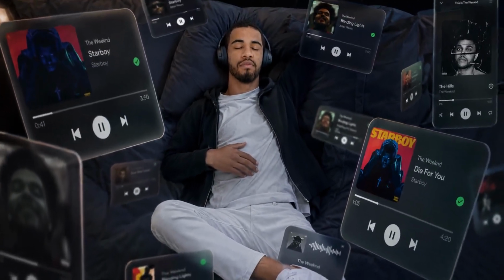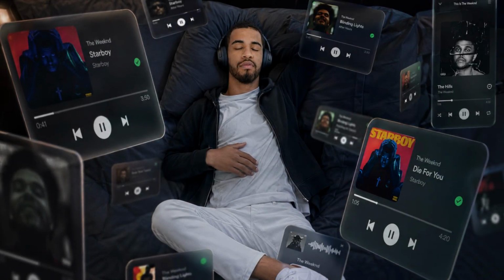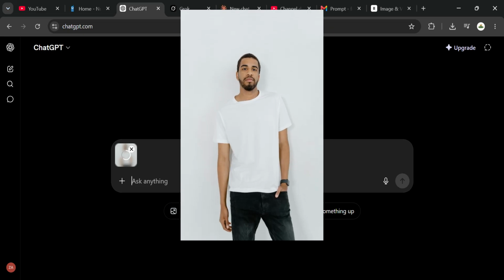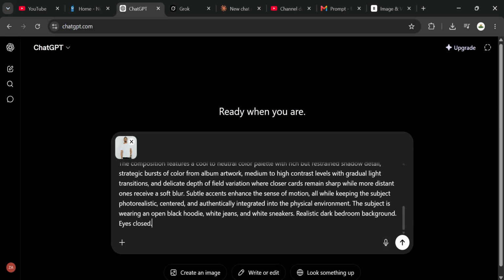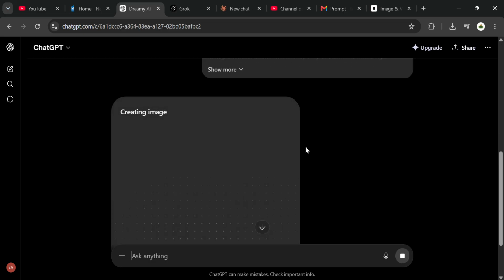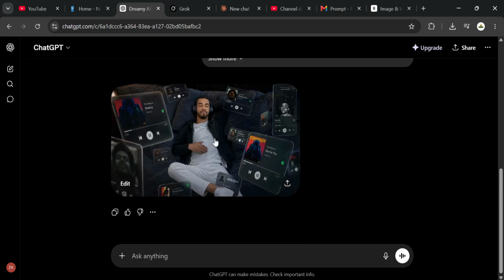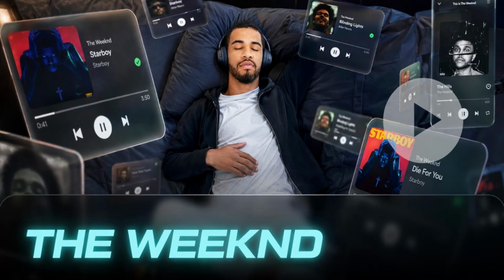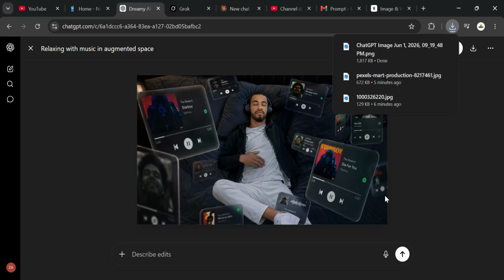Create Mind-Blowing Augmented Reality Poster with ChatGPT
Here's your prompt -

Composition of myself (use the uploaded face with 100 percent facial accuracy, no changes). No extra shine on the face, maintaining my natural skin tone. A dreamy augmented reality visualization with cinematic quality, where numerous Spotify player interface cards float and orbit around the central figure (the person shown wearing the same glasses). I am sleeping in bed, relaxed and calm, with a subtle smile, in a fully 3D spatial composition, wearing over ear headphones. Each music player card is strategically placed at varying distances, some prominently positioned in the foreground and partially covering the subject, while others float behind and to the sides. Use authentic Instagram Reels UI and Music UI Spotify UI elements, including playback progress indicators, and displaying songs by [favorite artist]. All cards feature soft rounded edges with a subtle angular perspective, presenting a translucent frosted glass aesthetic that emits a gentle diffused edge glow with measured cinematic light bloom that organically interacts with the ambient lighting of the scene. The composition features a cool to neutral color palette with rich but restrained shadow detail, strategic bursts of color from album artwork, medium to high contrast levels with gradual light transitions, and delicate depth of field variation where closer cards remain sharp while more distant ones receive a soft blur. Subtle accents enhance the sense of motion, all while keeping the subject photorealistic, centered, and authentically integrated into the physical environment. The subject is wearing an open black hoodie, white jeans, and white sneakers. Realistic dark bedroom background. Eyes closed.